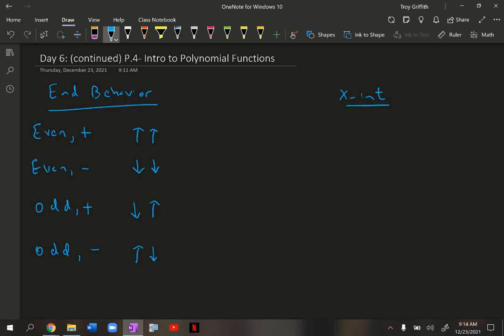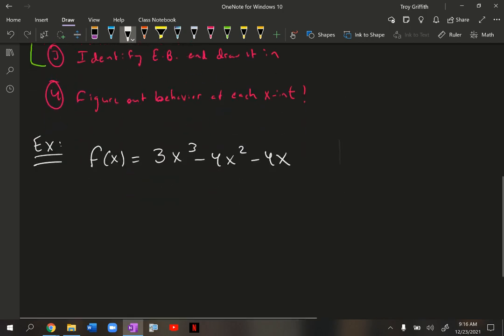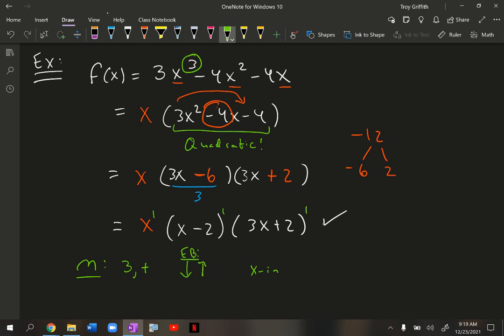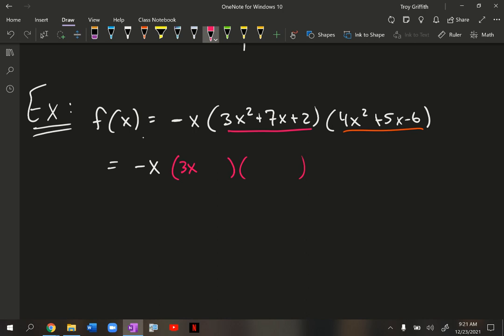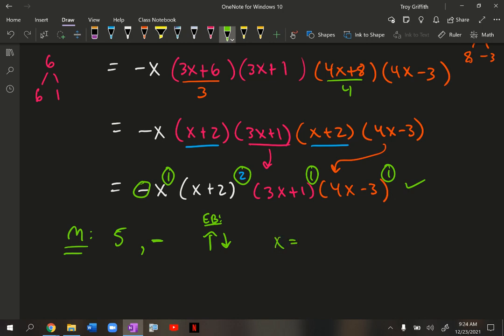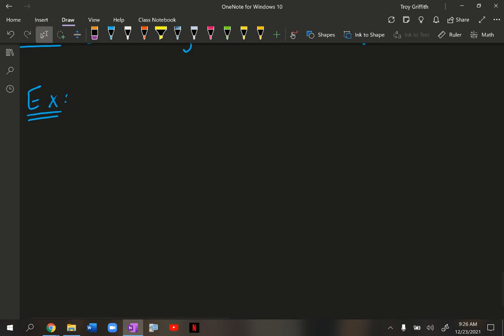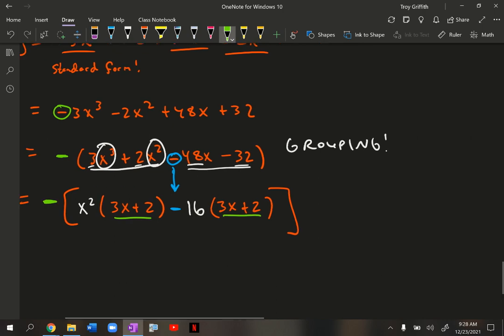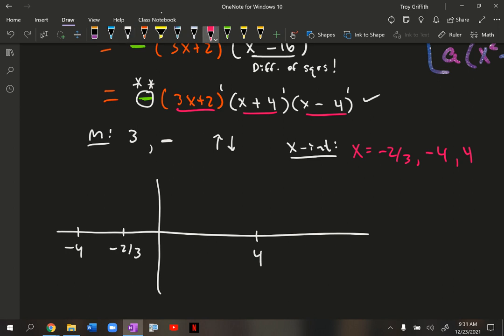(continued) Introduction to Polynomial Functions